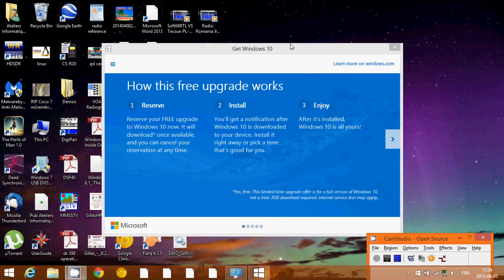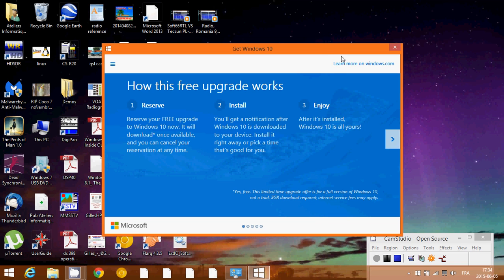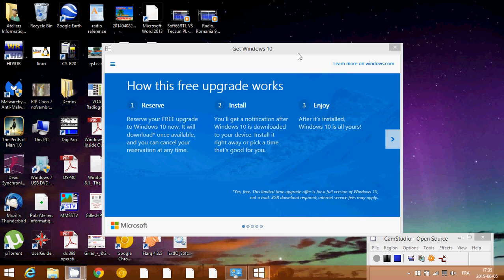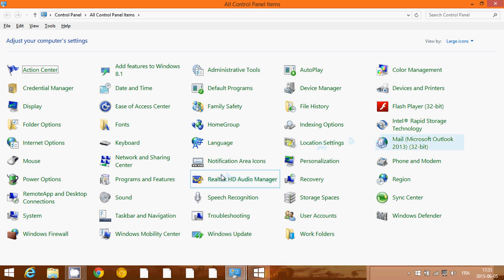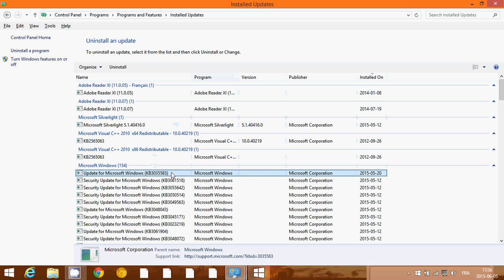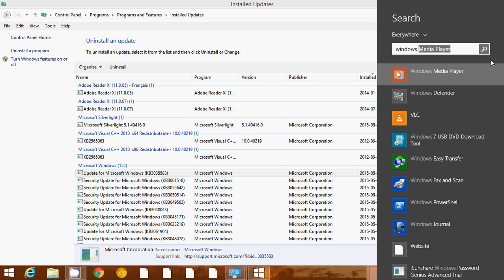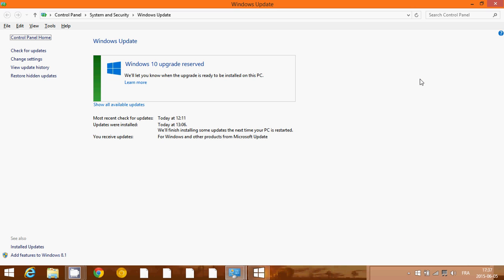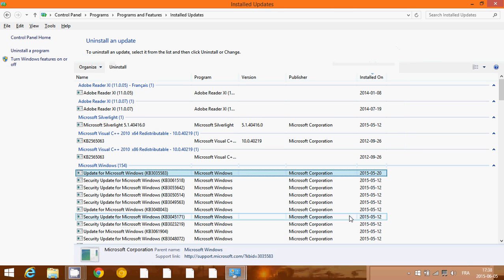How to remove get Windows 10 logo and software from Windows 81 and Windows 7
How to remove the Get Windows 10 software from the installed updates list removing KB3035583